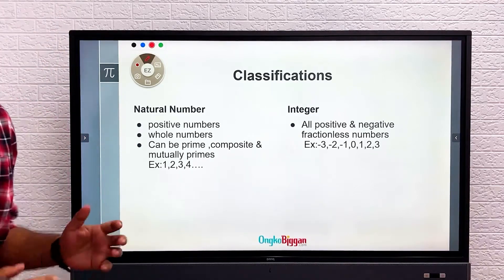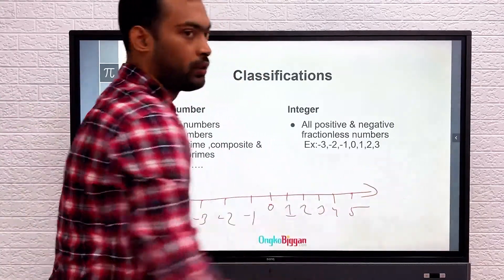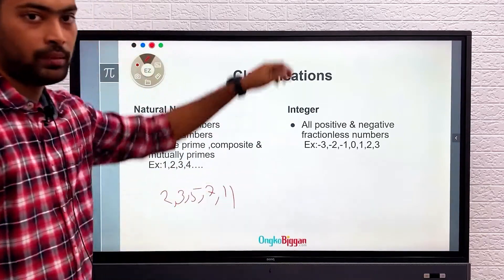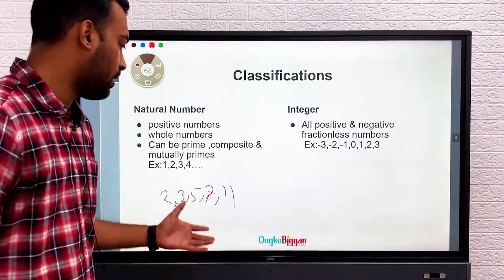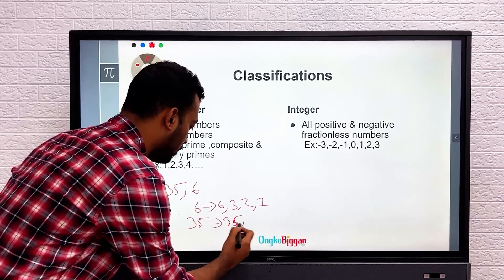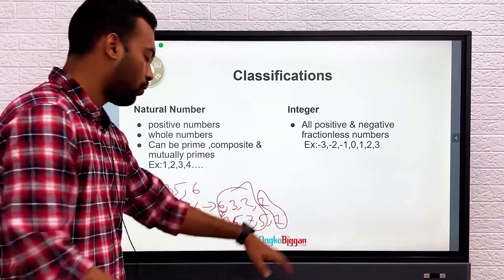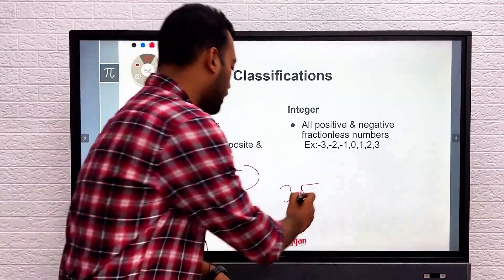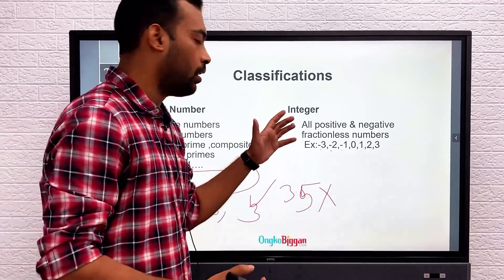৯ম-১০ম শ্রেণী-সাধারণ গণিত ইংলিশ ভার্সন-অধ্যায় ১-Classifications Natural Numbers and Real Numbers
Series: অধ্যায় ১ - বাস্তব সংখ্যা  [SSC]
Instructor: Aniruddha Saha (CSE, BRAC University)